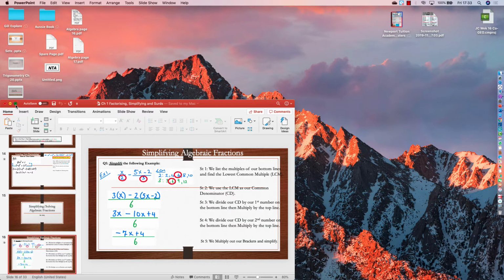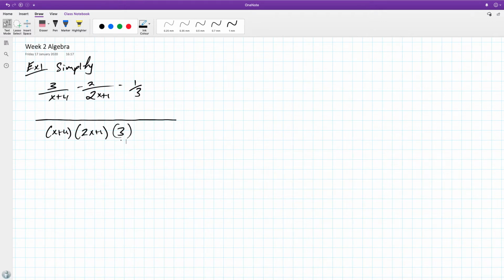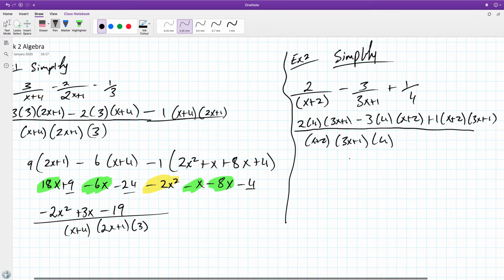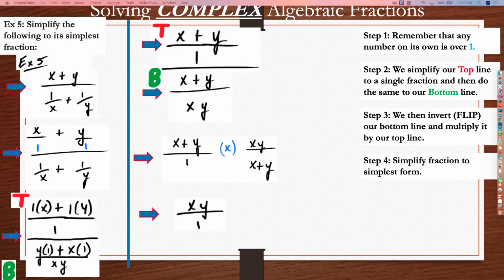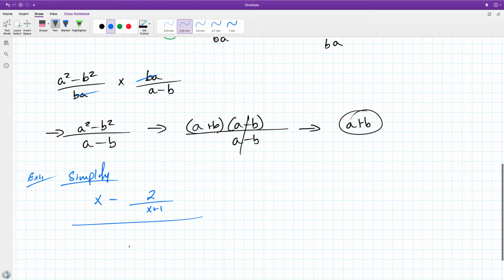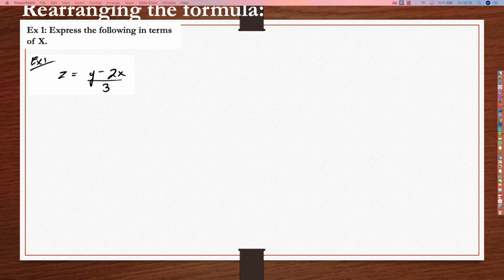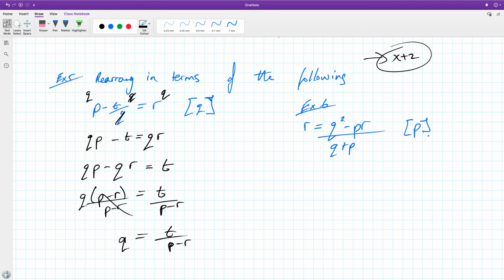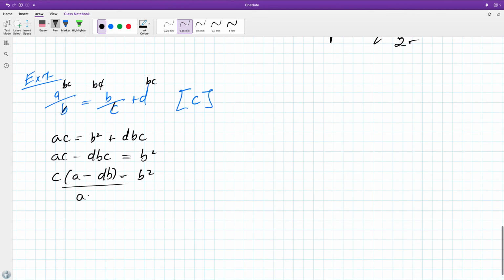5th Year Week 2 Algebra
Table of Contents:

00:25 - Simplifying Algebraic Fractions
01:59 - Simplifying Algebraic Fractions
04:40 - Solving Linear Equations with Fractions
04:41 - Simplifying Algebraic Fractions
17:56 -
40:59 -
41:03 -